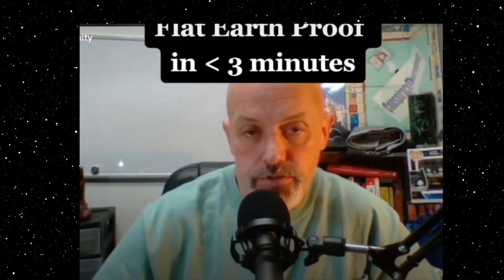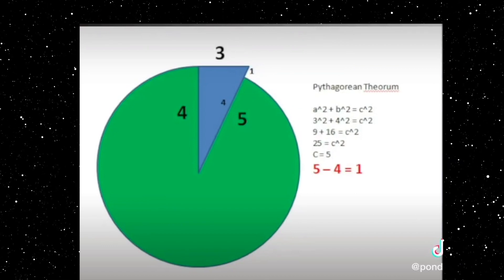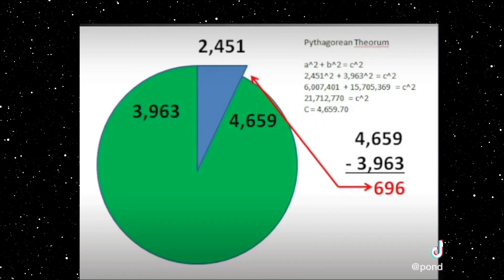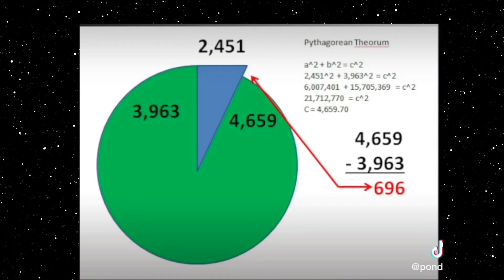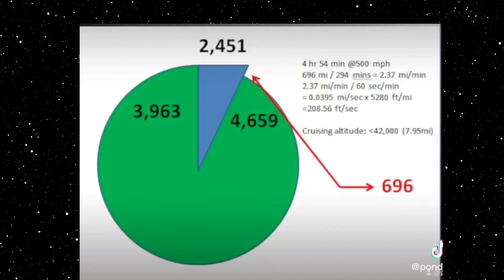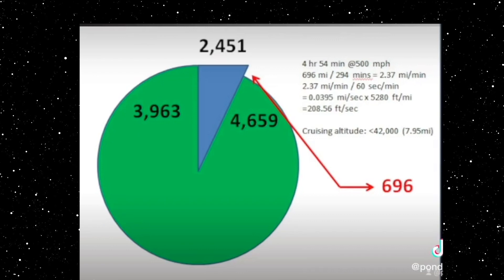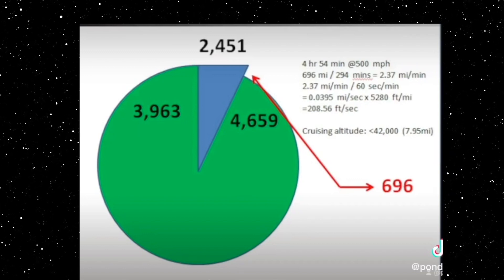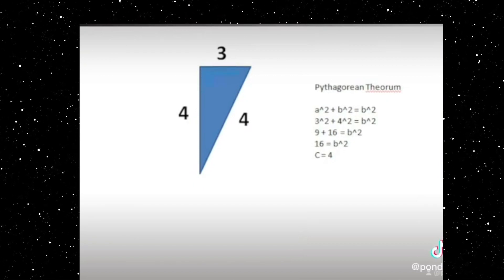Does the Pythagorean Theorem PROVE Flat Earth?